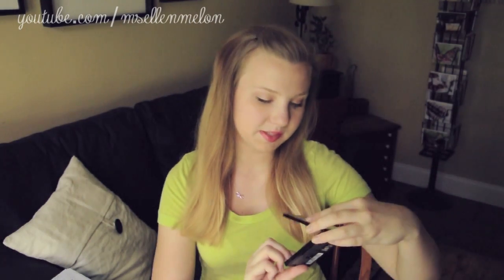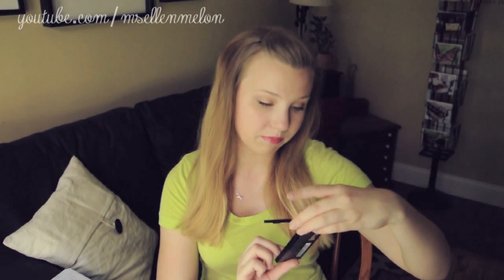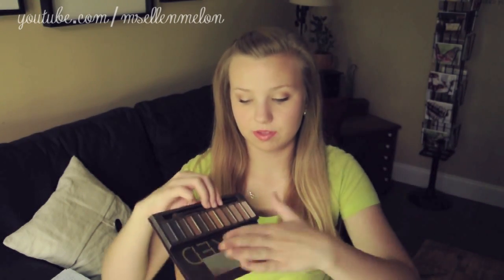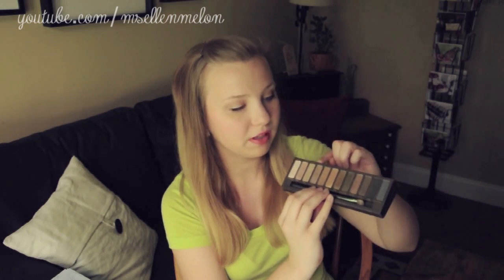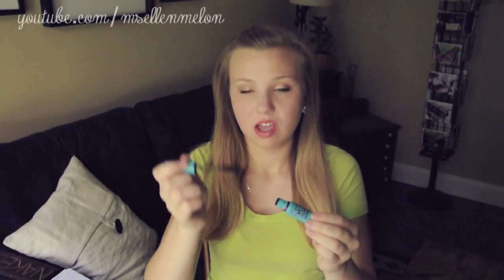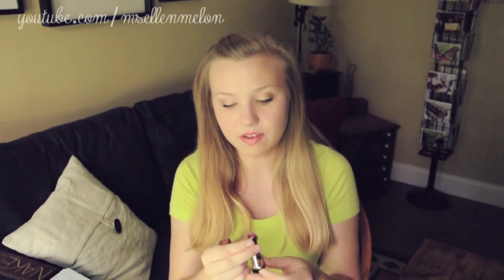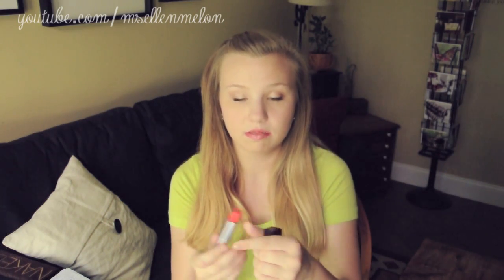♡ Beginners Makeup Kit! ♡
Requested by @GraceJosephine_

Music is from iMovie.

FTC: This video is not sponsored and I am not being paid by anyone. All opinions are my own!